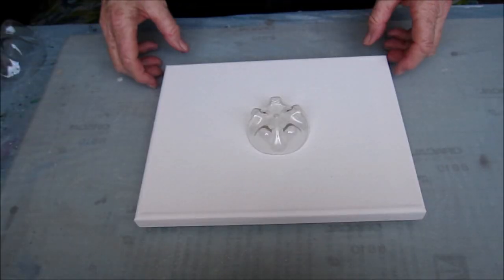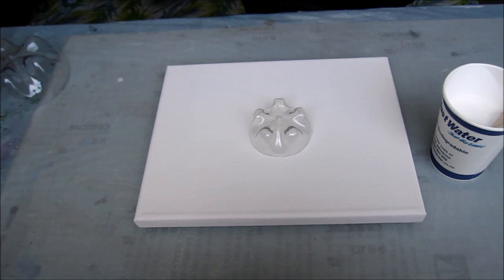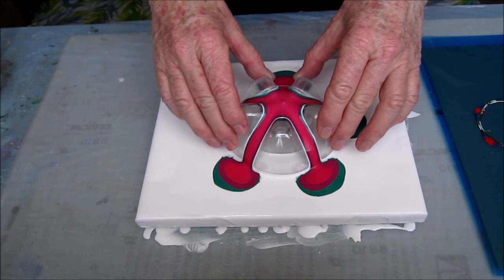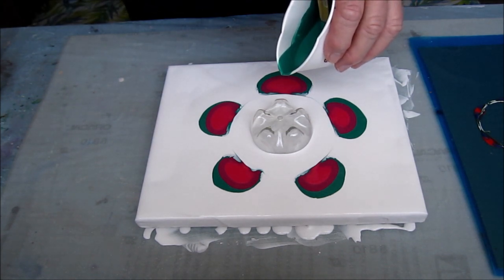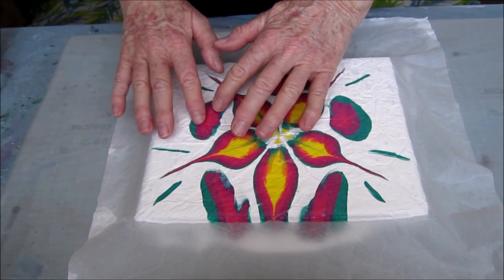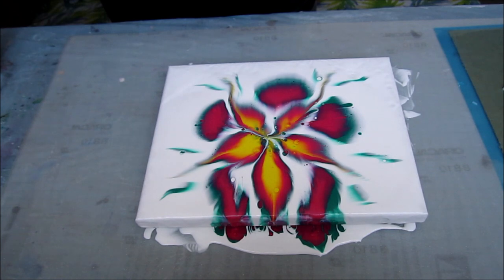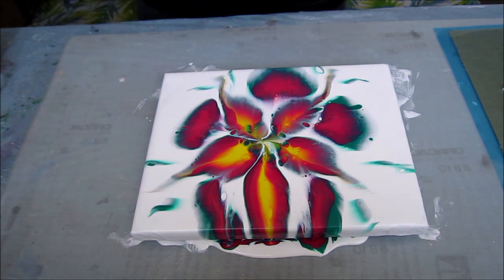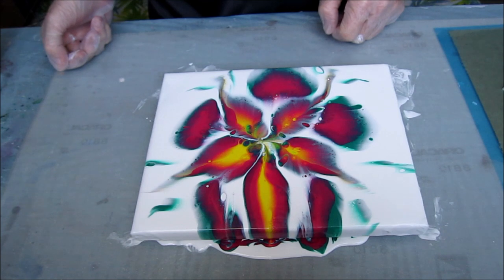(98) Acrylic Pouring NZ 🎨 Double Bottle Bottom Pour Reverse Dip! 💜👍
I'm just lovng using the bottle bottoms!!  In this video I've poured over the two bottoms then used a damp table napkin in a reverse dip. Very pretty results.  Doing more of what makes me happy!

Free YouTube Music - "Just Stay" by Aakash Gandhi

The creativity involved in mixing, pouring, flipping, blowing and tilting paint is very therapeutic and painting cabochons to make jewellery is deeply satisfying.